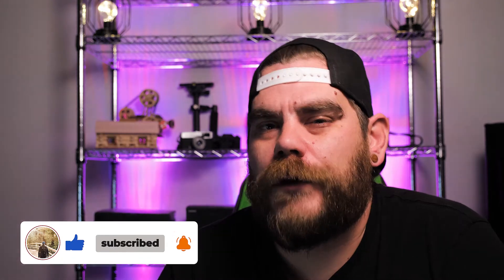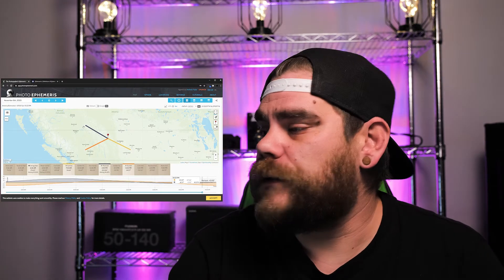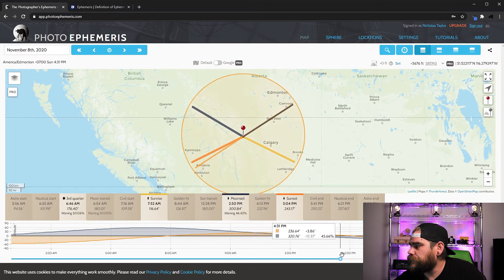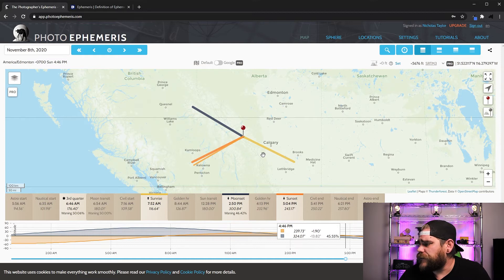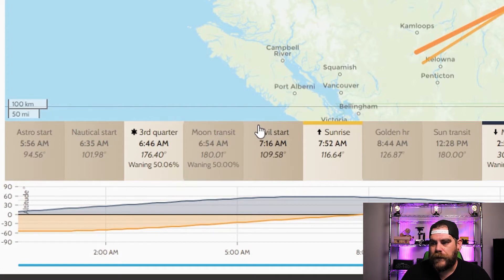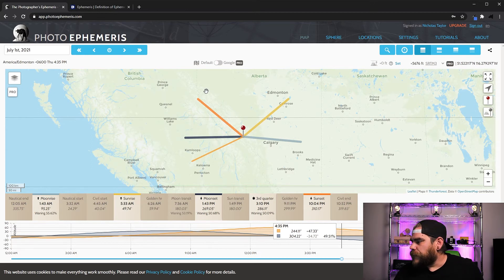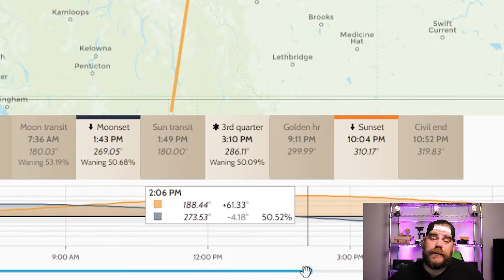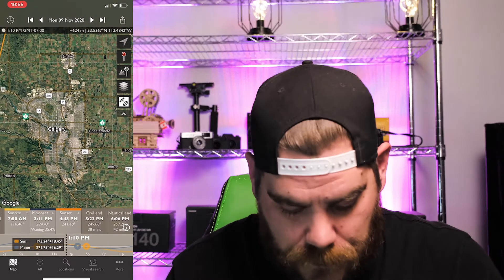The Photographer's Ephemeris Tutorial | Amazing Landscape Photography Planning Tool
The Photographers Ephemeris an Amazing Landscape Photography Planning Tool and is one of my favorite landscape photography planning tools. It will allow you to see the sunrise and sunset time along with the position of the sun throughout the day. You can also see moonrise & moonset information and 3 different types of twilights during the night. Try planning your next Landscape Photography shoot with The Photographer's Ephemeris! In this video, I guide you through everything The Photographers Ephemeris has to offer.

Grab a coffee, Sit back & Enjoy!
- Nick T.

*** CHAPTERS ***
00:00 - INTRO
01:30 - CHANNEL UPDATES
01:52 - CONTEST UPDATE
03:04 - WEB APP TUTORIAL
10:13 - iOS APP TUTORIAL
12:20 - OUTRO